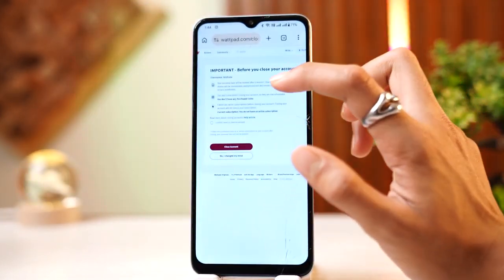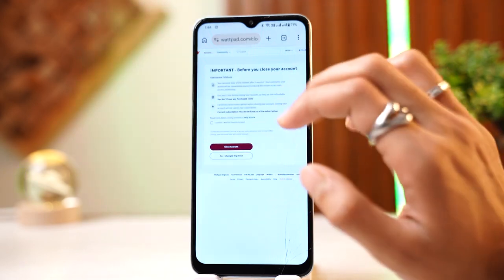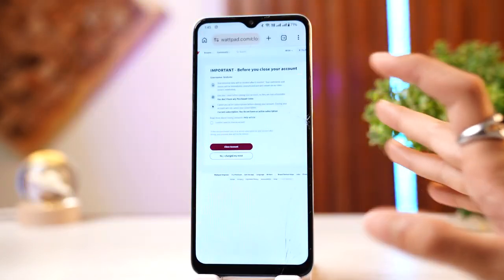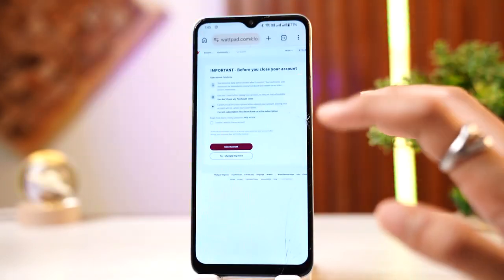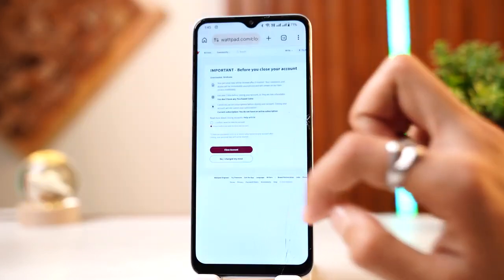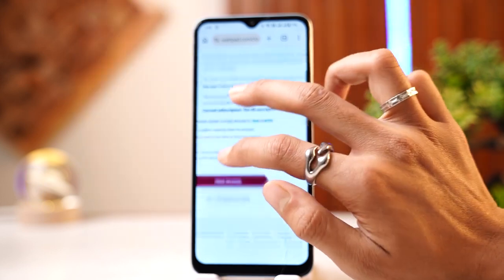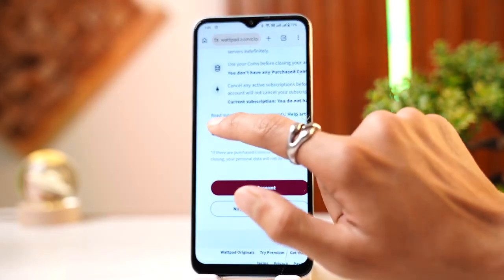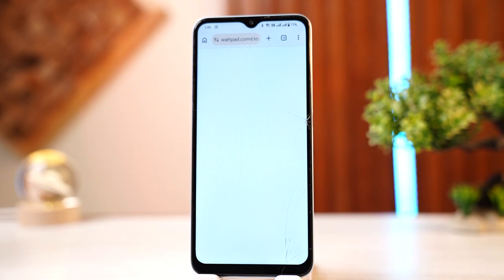How to Delete Your Wattpad Account | Permanent Deactivation Guide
WeWant to permanently delete your Wattpad account? In this video, you'll learn how to delete your Wattpad account with easy, step-by-step instructions.

This beginner-friendly tutorial explains how to sign in to your Wattpad account, access your Account Settings, request permanent account deletion, verify your identity, understand the difference between deleting and deactivating your account (if applicable), download or save your stories before deletion, learn what happens to your profile, reading lists, comments, and published content after your account is deleted, and troubleshoot common account deletion issues. Whether you're using Wattpad on Android, iPhone, iPad, Windows, Mac, or a web browser, this guide will help you permanently remove your account safely.

In this video, you'll learn:
• How to permanently delete your Wattpad account
• How to save your stories before deleting your account
• What happens after your Wattpad account is deleted
• How to troubleshoot account deletion problems
• Best tips before permanently removing your account